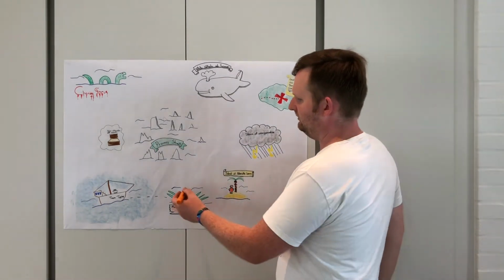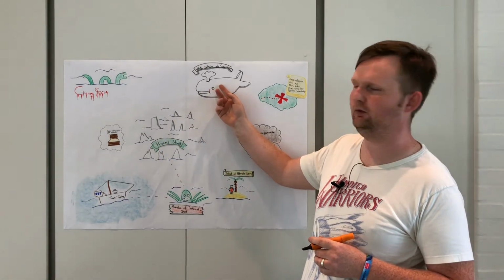Sea Map by Carsten Lützen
This video dives into an exercise we can use in a Retrospective or when setting team goals. The idea is to make the team aware of their surroundings and what is inside their circle of influence, while at the same time helping them to align on a goal.

If you have any comments, feedback or the likes, just let me now :)